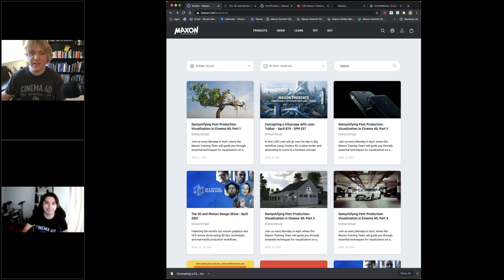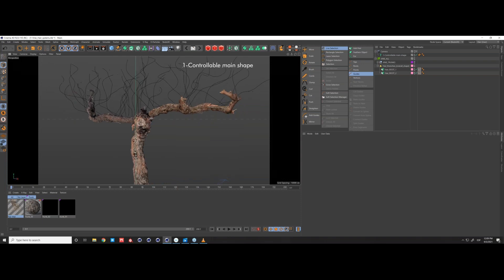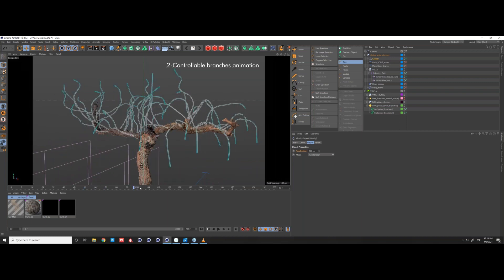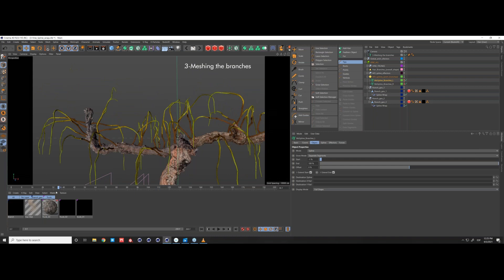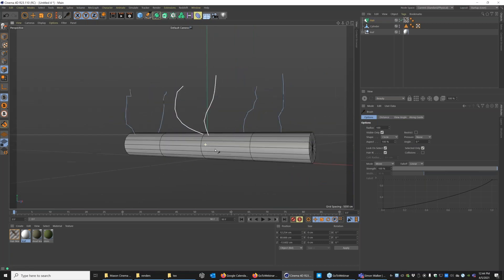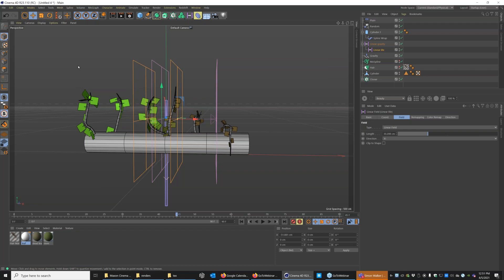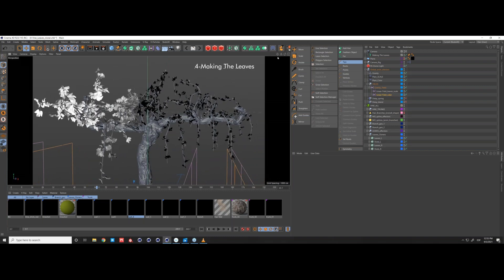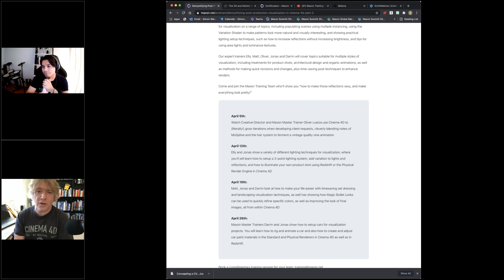Visualization in C4D (1 of 4)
Setting up Scenes for Visualization in Cinema 4D  (1 of 4)

Maxon Master Trainer Oliver Lueiza uses C4D to grow iterations, blending notes of MoSpline and the hair system to ferment a vintage quality vine animation. Darrin then follows up, showing you how to set up the process from scratch.

Join us every Monday in April 2021, where the Maxon Training Team will guide you through essential techniques for visualization on a range of topics, including populating scenes using multiple instancing, using the Variation Shader to make patterns look more natural and visually interesting, and showing practical lighting setup techniques, such as how to increase reflections without increasing brightness, and tips for using area lights and luminance textures

Thanks for being part of the Maxon creative community 🙏 We'd like to give you a free T-Shirt
Password: VISUALIZATION
This link is good for one shirt, all you have to pay for is shipping @ $4/€4